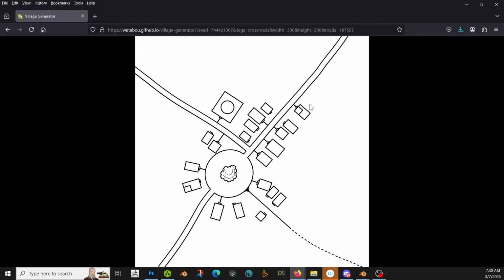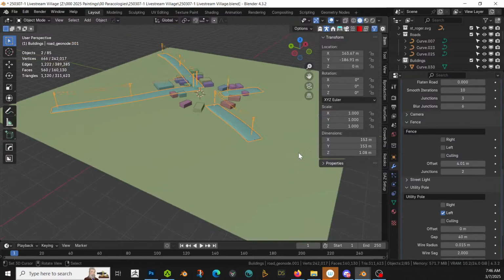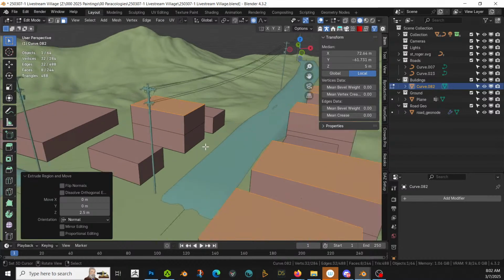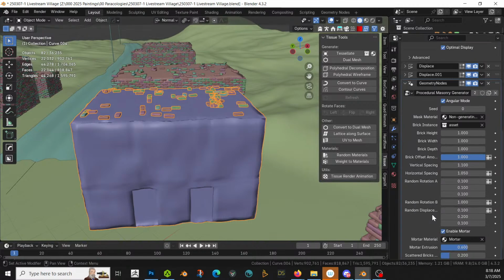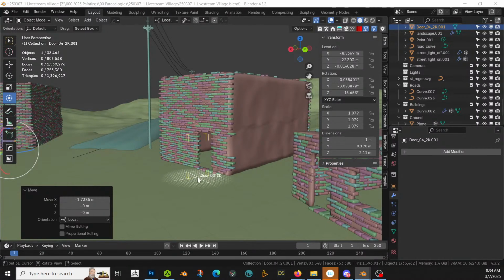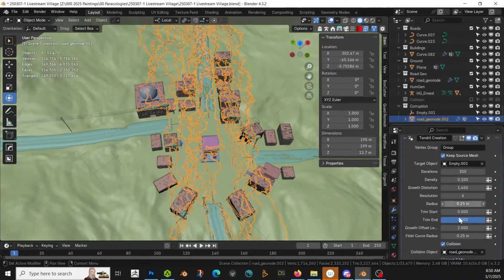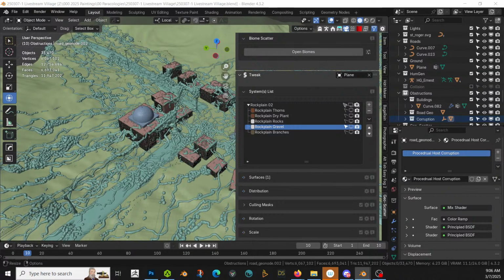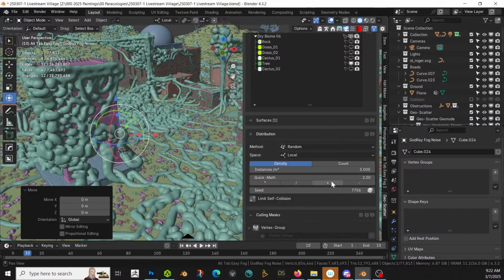Scifi / Horror Chaos Corrupted Rural Indian Village in Blender